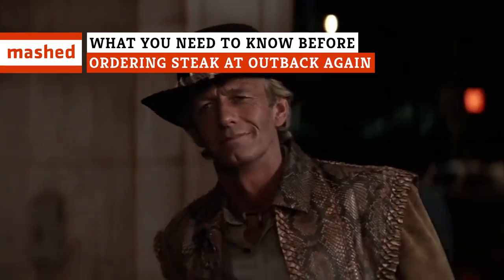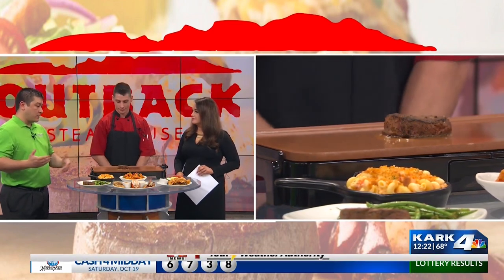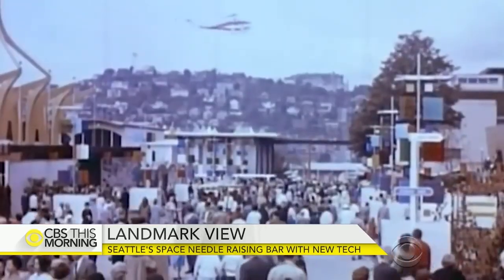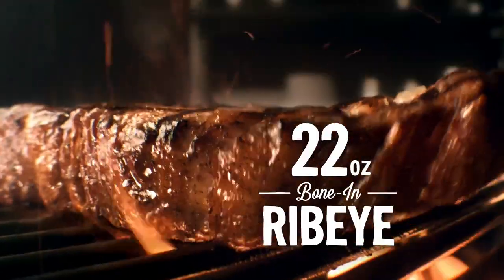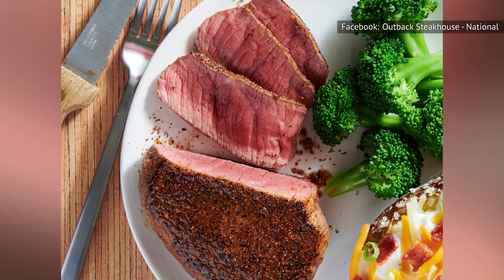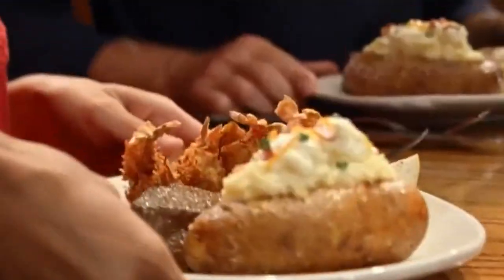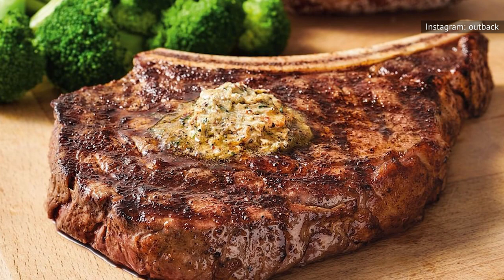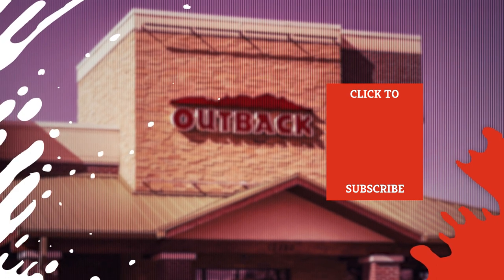What You Need To Know Before Ordering Steak At Outback Again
According to People, a majority of Americans are not comfortable hanging out with people who don't like their steak cooked in the same way as they do. Given that a lot is at stake around a piece of steak, it sure seems important to know more about it. This is why we have done research into one of America's most loved steakhouses, Outback Steakhouse. From the way they source their meat, to the way the cook it and what they pair it with - there's a lot to uncover. Keep watching to find out what you need to know before ordering steak at Outback again!

Fresh for a reason | 0:00
Cooking varieties | 0:52
Outback uses high-quality meat | 1:36
Most steak combos include seafood | 2:25
Sirloin is king | 3:07
Six signature steaks | 4:00
17 herbs and spices | 4:50
Espresso butter | 5:56
How clean is the kitchen? | 6:42
The best in the country | 7:22
The steaks are not marinated | 8:19
Thanks 'Crocodile Dundee' | 9:03